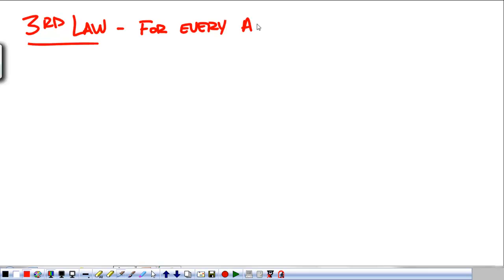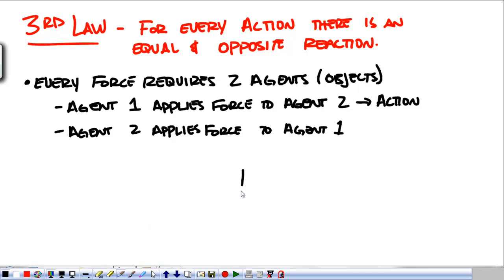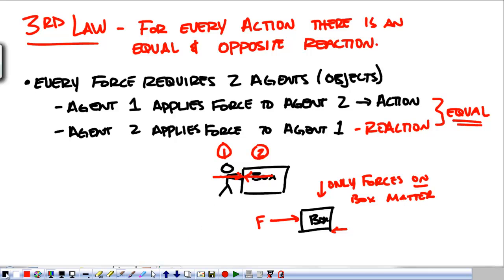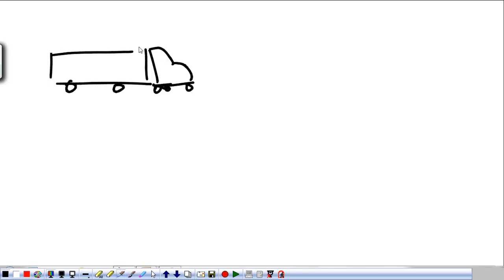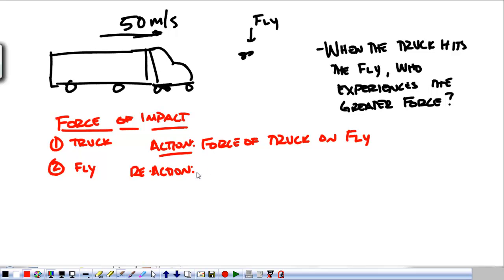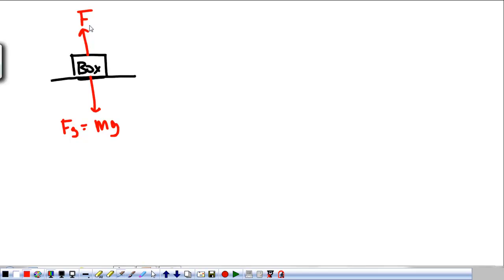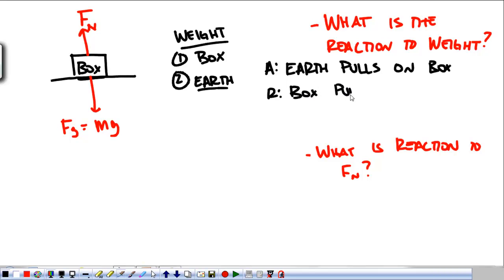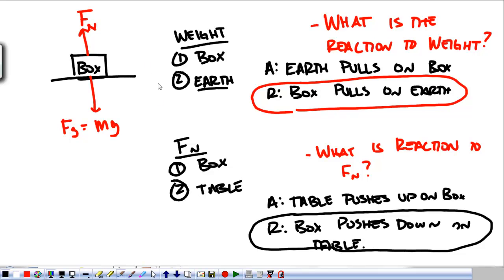Physics 1 Force 3 3rd Law